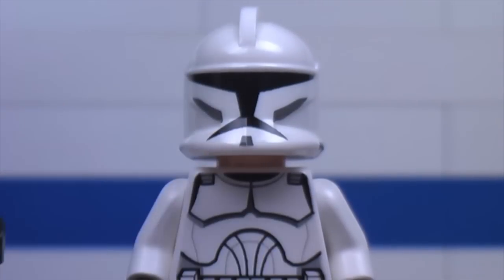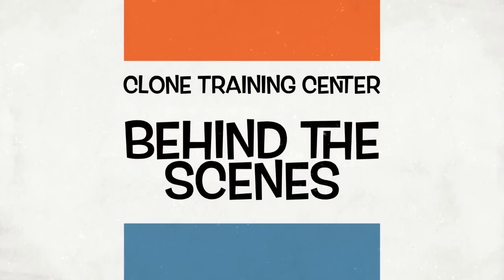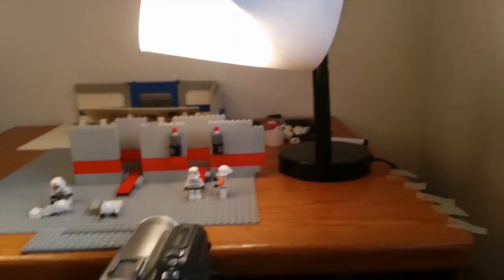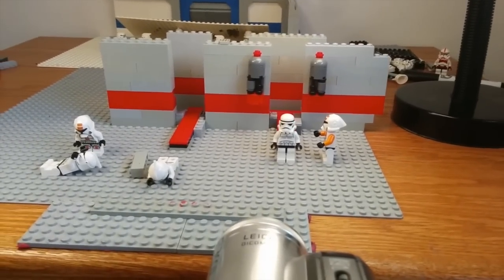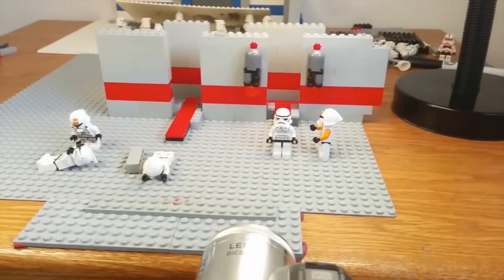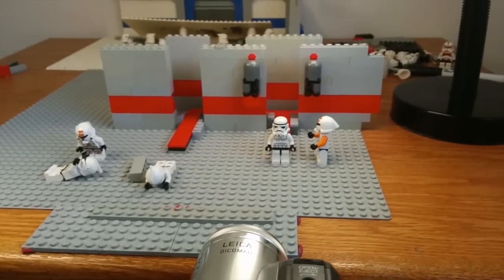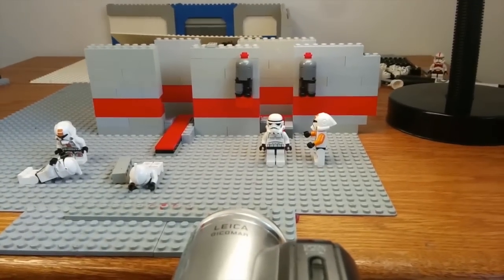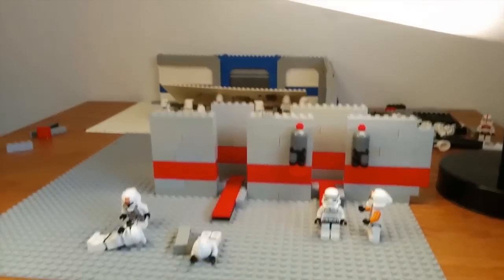Clone Training Center - Behind the Scenes 2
Check out our Facebook and Twitter for Clone Training Center for updates on CTC and other cool Lego and Star Wars stuff!

Another behind the scenes look at Clone Training Center.  In this video I talk about some set building and camera movement tips!